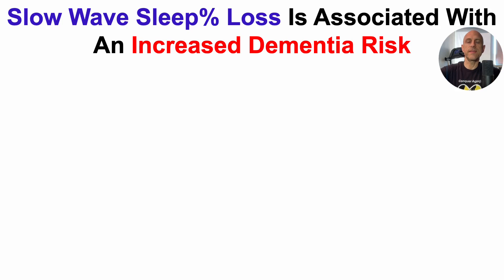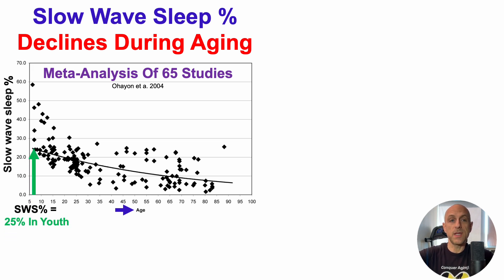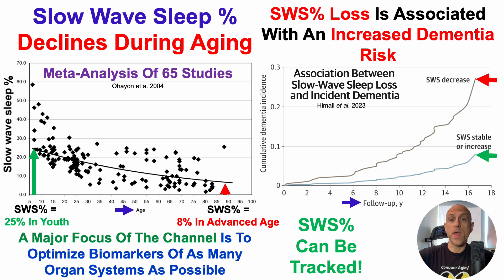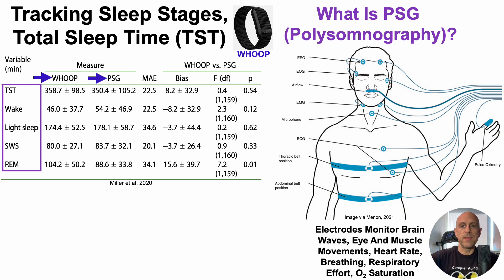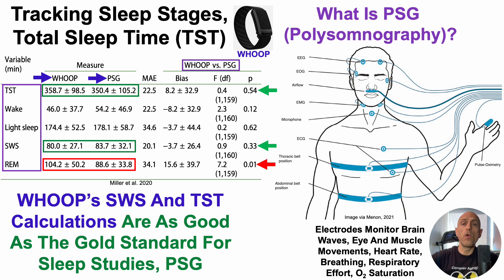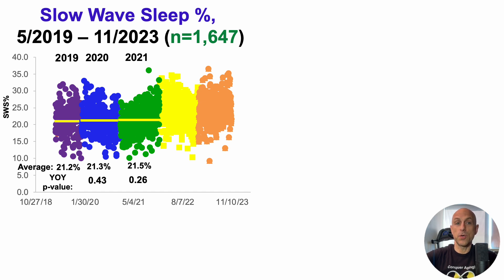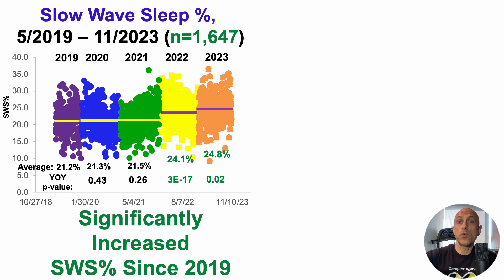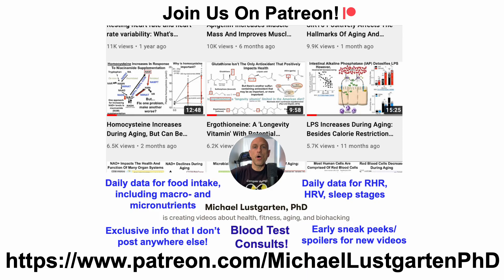Slow Wave Sleep % Loss Is Associated With An Increased Dementia Risk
Papers referenced in the video:
Learning, Memory, and Sleep in Humans

Meta-Analysis of Quantitative Sleep Parameters From Childhood to Old Age in Healthy Individuals: Developing Normative Sleep Values Across the Human Lifespan

A validation study of the WHOOP strap against polysomnography to assess sleep